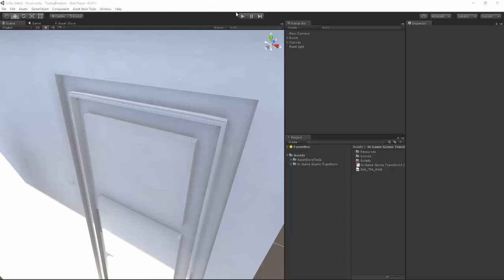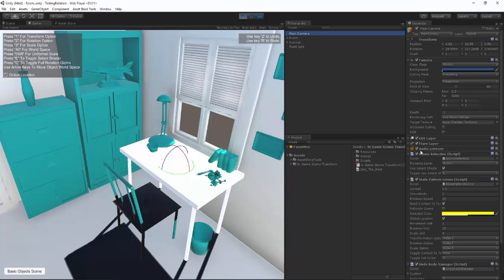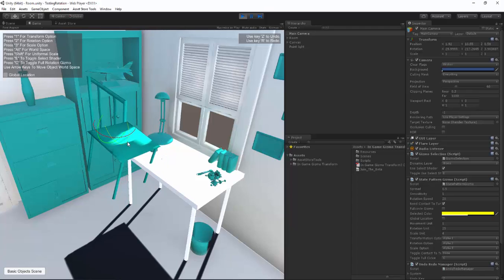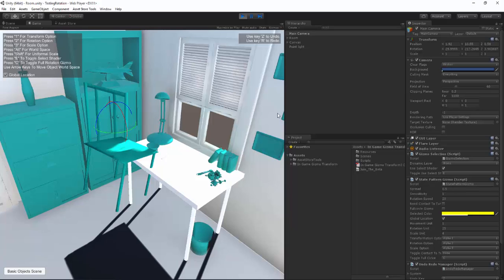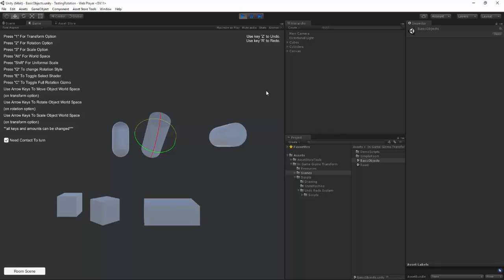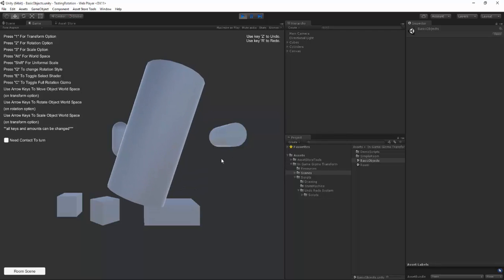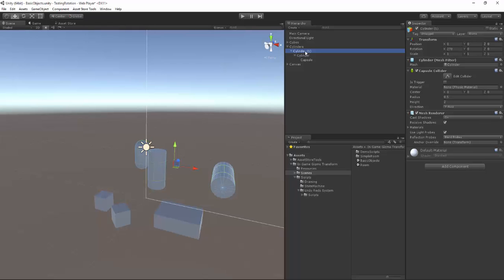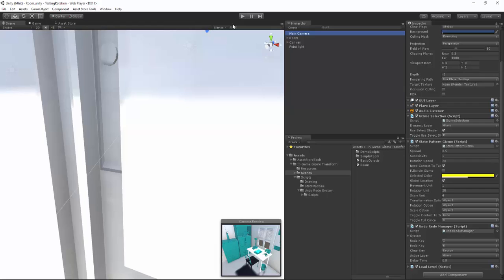In Game Gizmos3 Overview (Transform Handles For Unity Game)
UNITY 5 SUPPORT

Transform Option,
Rotation Option + Degree Rotation,
Scale + Scale uniformly,
Undo and Redo Transform Changes

 Sometimes a game requires a user to move, scale, and rotate an object just as they would on a 3D program. This is why we created the In Game Gizmo Transform tools. The gizmos mock the look and feel of 3ds Max.

With clean commented code you can just drag and drop or use the advanced editor tool to customize the look and behavior of the gizmo.